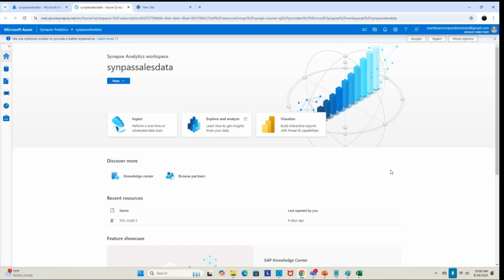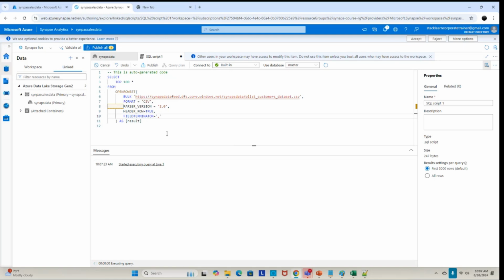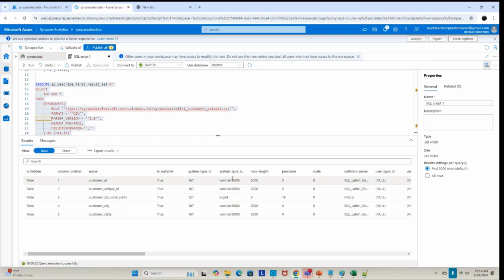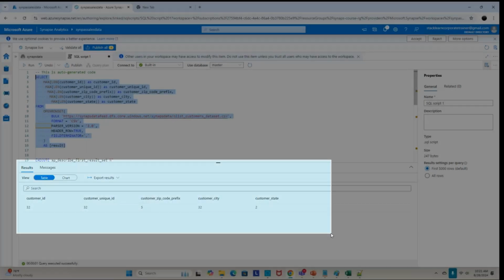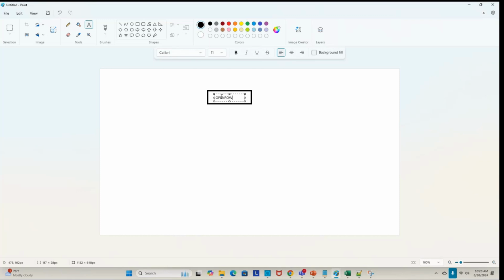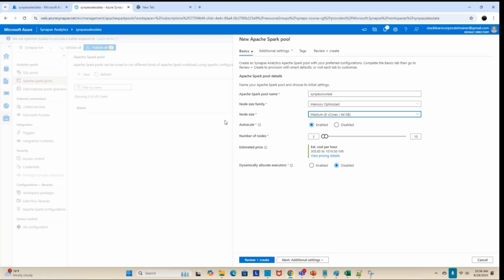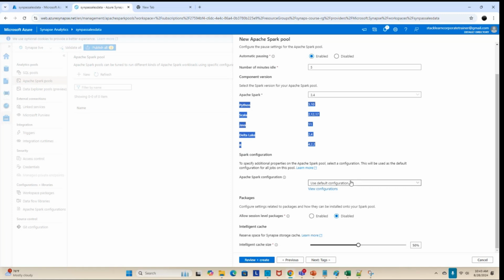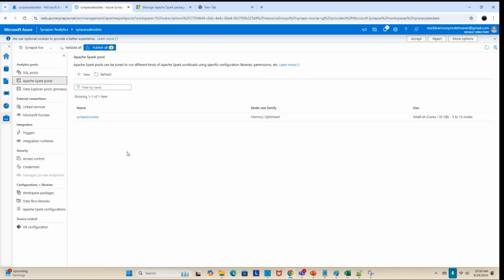DATAWAREHOUSE PART 2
Datawarehouse concepts // Azure synapse //Types  of Schemas // star schema //snowflakes  schema //